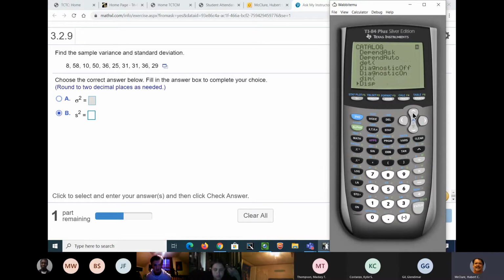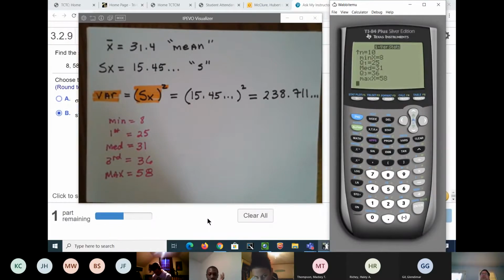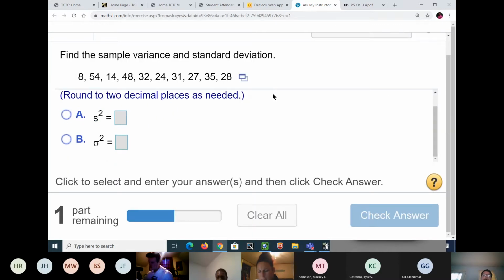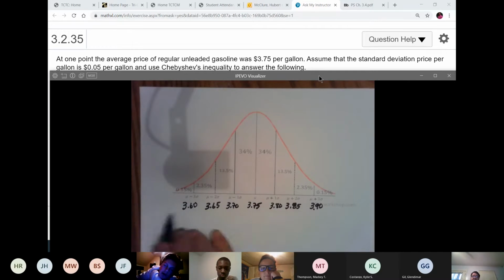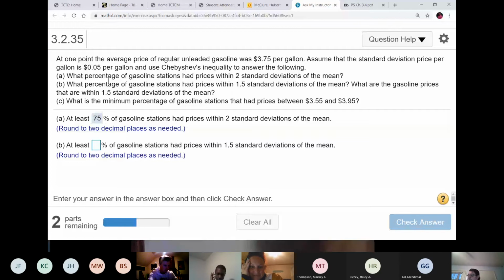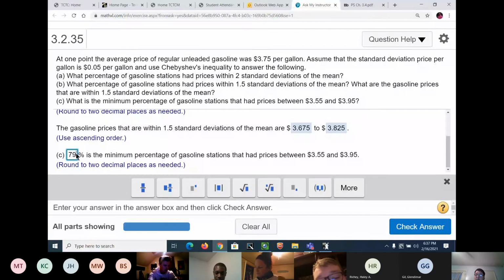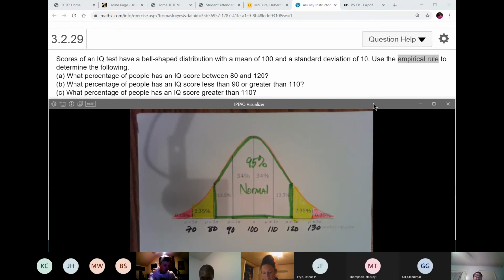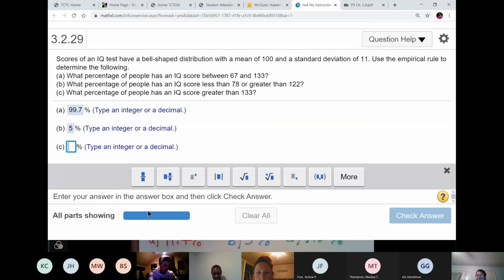MAT 120 11 2/16/21 (more 3.2 HW)